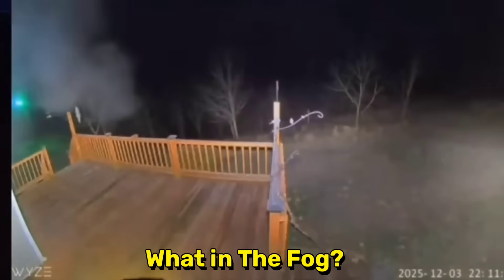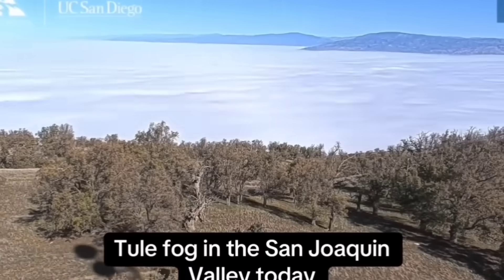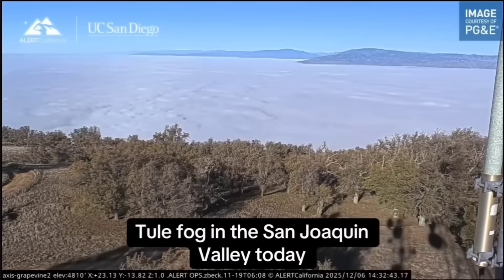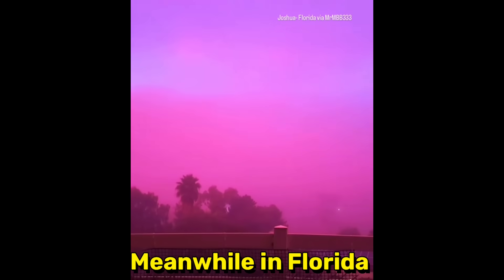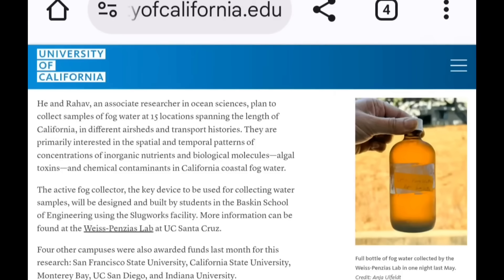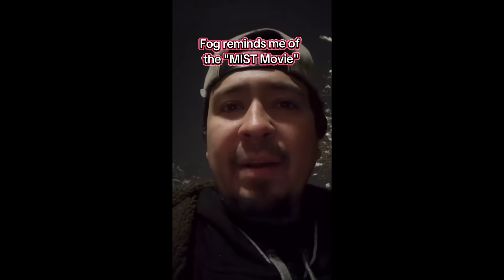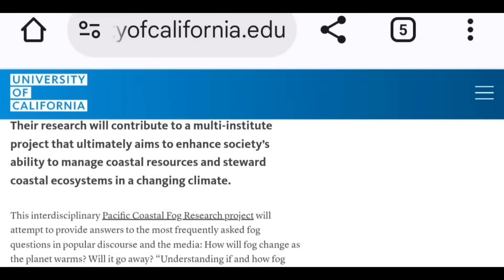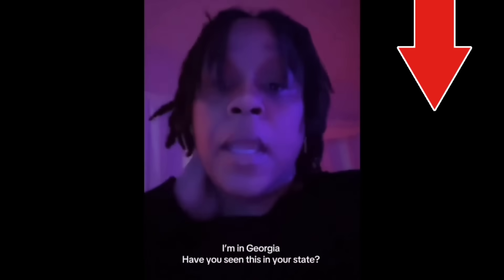What’s IN the FOG?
This video breaks down one of the strangest fog weeks we’ve seen across the United States. From cameras picking up unexpected movement inside thick fog, to a fog eruption–like phenomenon on the UC San Diego coastal camera feed, the atmosphere has been acting unusual. A Sacramento local resident captured this fog and described it as looking like ash. it's obviously fog

We start with the SF Gate report (Dec 8) describing the “ridiculously resilient” fog pattern sitting over the Bay Area and why it’s keeping temperatures colder than normal. Then we look at an eyewitness report from Sacramento describing how the fog appeared from their area.

Next, we explore what scientists are currently researching. UC San Diego and UC Santa Cruz researchers are studying the chemical and biological composition of Pacific coastal fog as part of a major multi-institute project. Their work focuses on:

How fog may change as the climate warms

What fog contains, including natural particles and pollutants

How much fog water contributes to agriculture and coastal ecosystems

Then we check out meteorologists explaining recent freeze fog alerts after the East Coast cold front, plus a funny clip from a confused local reacting to “freeze fog.”

We also review eyewitness footage from the Florida Panhandle showing pink-tinted fog drifting through the area — one of several unusual fog moments caught on camera this week.

Throughout the video, I’m not connecting the scientific fog research to the current strange fog events. The goal is to show the footage, share the reporting, highlight the science, and ask the question:

Why has the fog looked so strange lately?